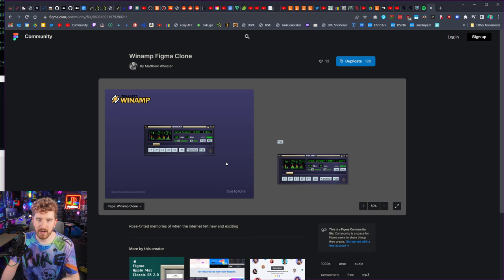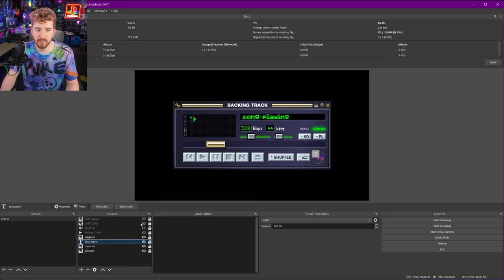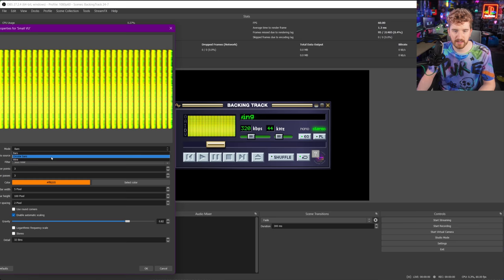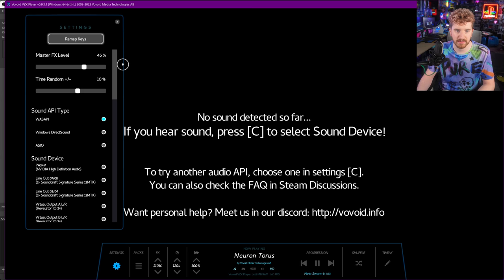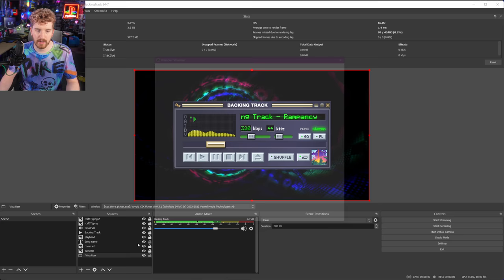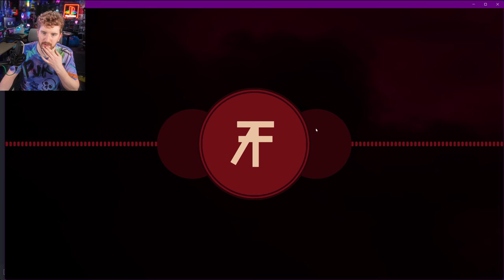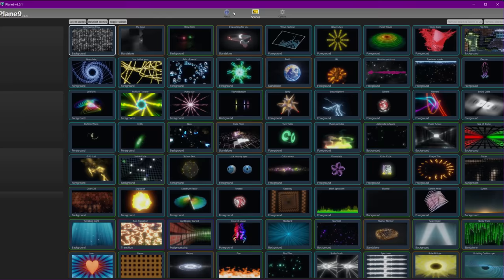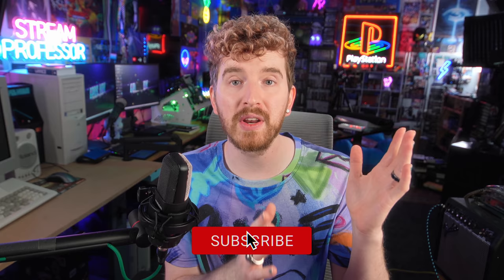Epic Music Visualizer Streams are Surprisingly EASY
⌨ Top tier stream graphics packages, ready to be made your own Save 15% w/ EPOSVOX at checkout 🖱
Today I break down how to make an awesome music visualizer streams in OBS!

TIMECODES:
00:00 What we're making
01:00 Winamp Overlay Walkthrough
02:30 Adding scrolling text w/ Song Names
05:45 Graphic EQ with Spectralizer
08:15 Background Visualizers
08:35 VZX Player
11:39 Shaders on background
12:10 Even better graphics for your stream
13:13 TF Visualizer
16:16 Plane9